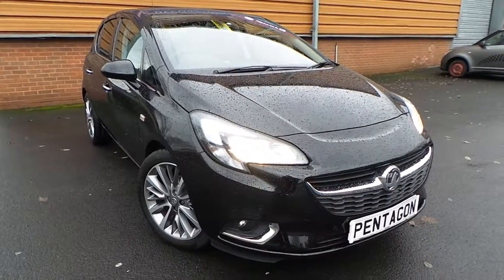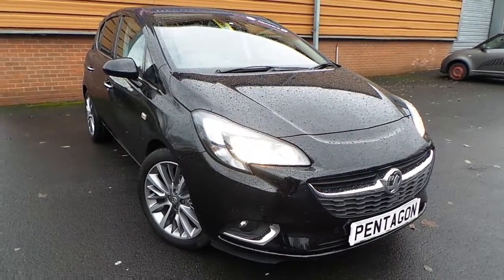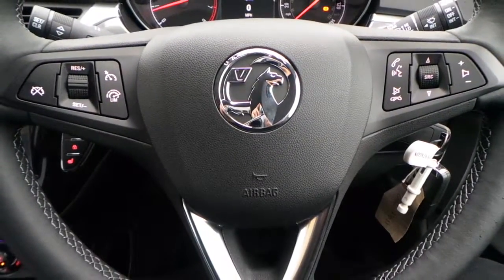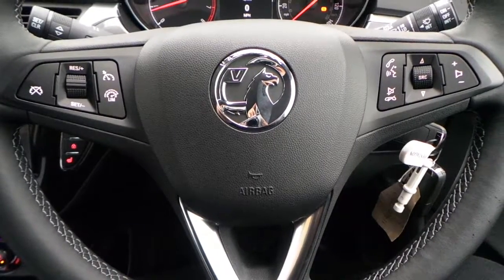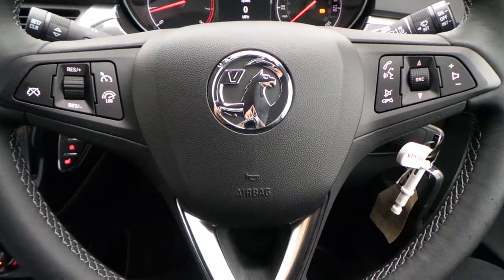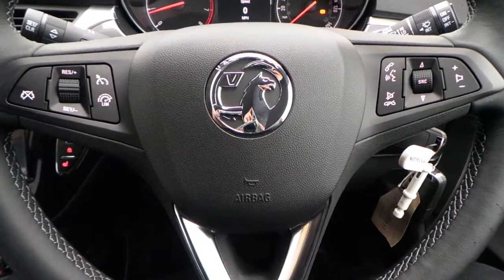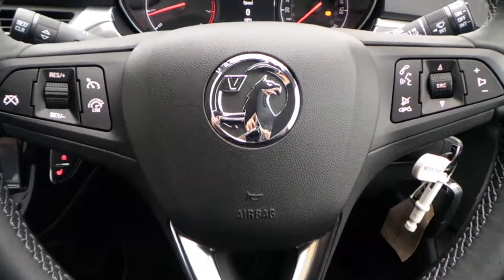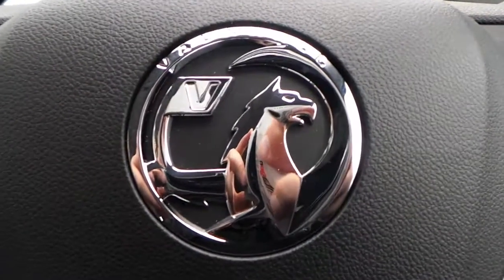MM66EBV VAUXHALL CORSA 1 4 16V DIAMOND 5DR